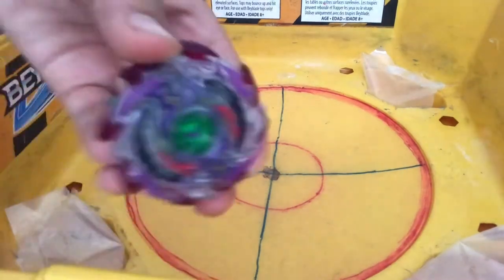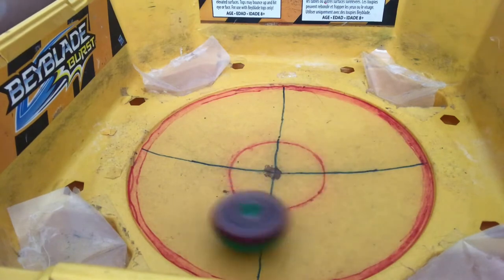THE RUBBER SUCTION CUP MOD!!! Suction cup on a hypersphere driver!!!